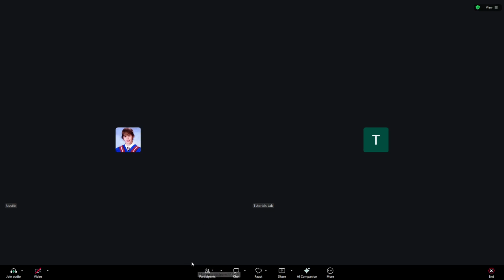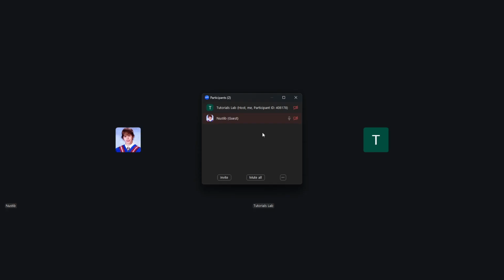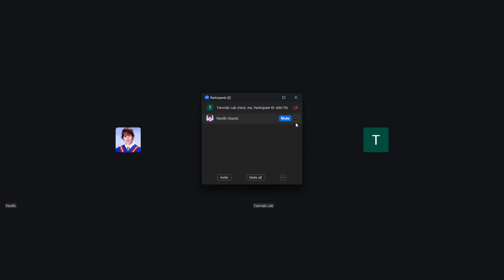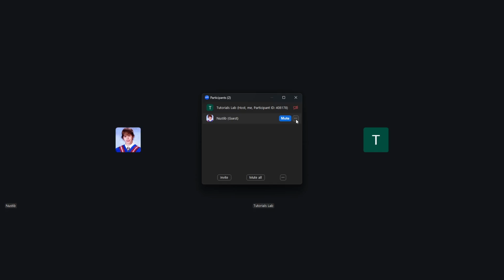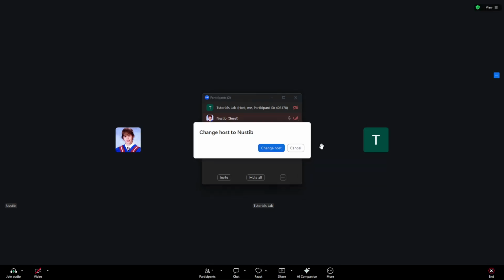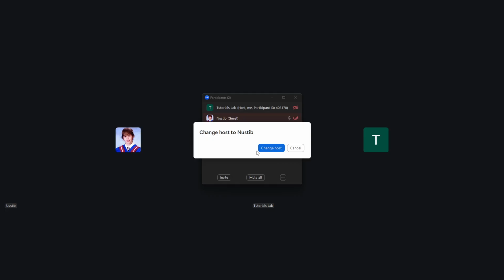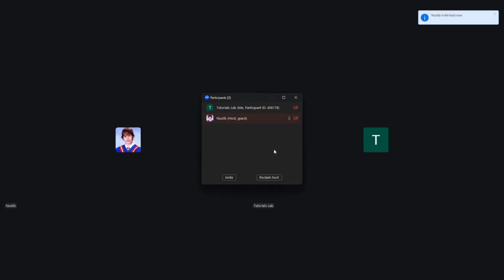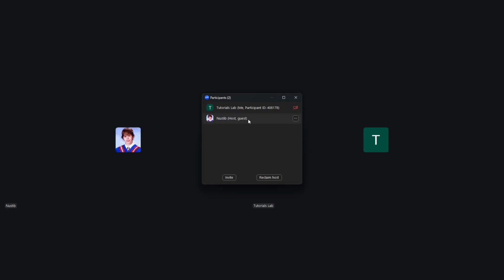How To Change Host In Zoom (Tutorial 2026)